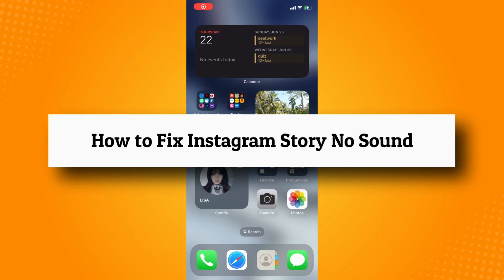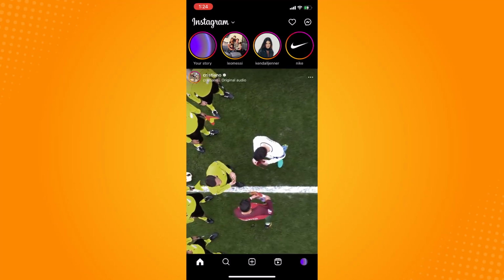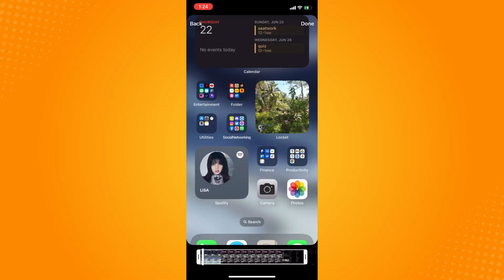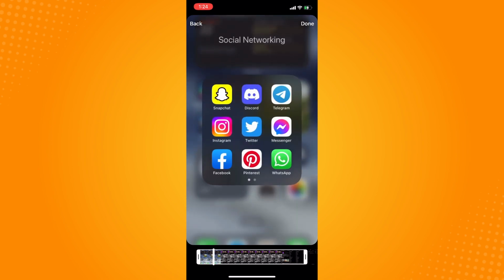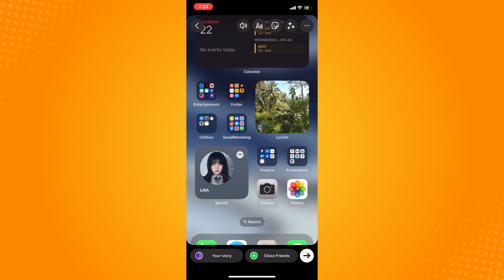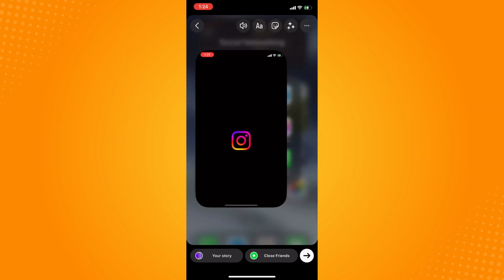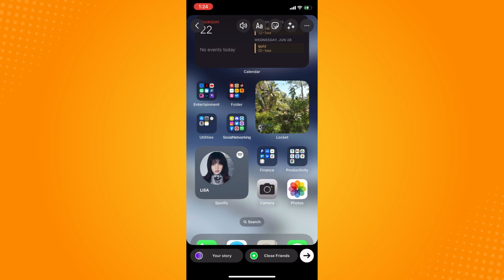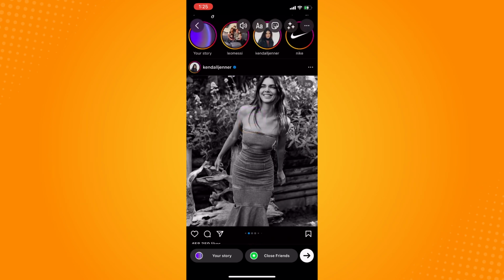How to Fix Instagram Story No Sound (2023)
Learn‎‎‏‏‎ ‎How to Fix Instagram Story No Sound

In this video I will show you‏‏‎ ‎how to fix instagram story no sound